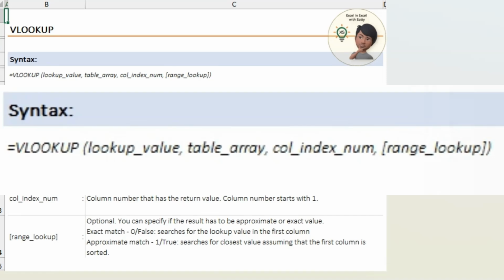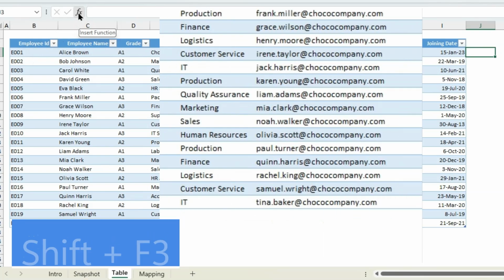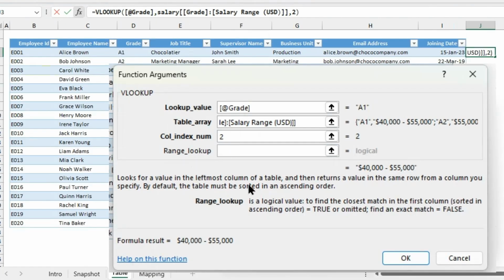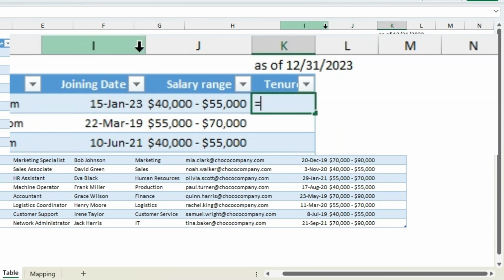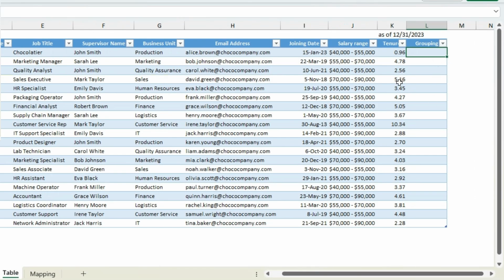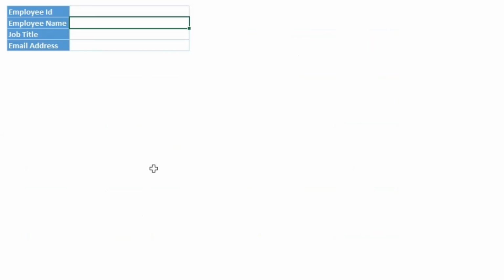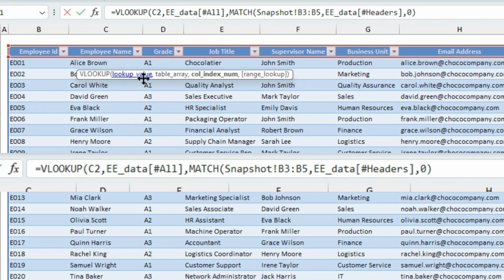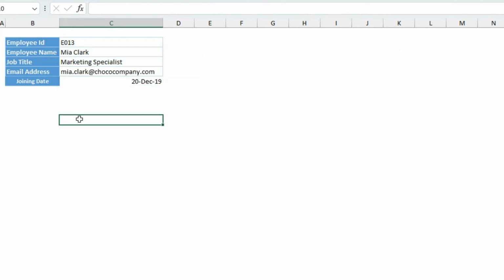Excel VLOOKUP: The Complete Guide (Exact, Approximate, Multiple)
Become a VLOOKUP expert! Learn everything you need to know about this powerful Excel function, including exact and approximate matches, and how to retrieve multiple results. Discover practical examples and tips to master VLOOKUP and supercharge your data analysis. Perfect for beginners and intermediate Excel users.

0:15 Syntax Intro
1:08 Exact Match
4:24 Date Function / Formula
5:22 Approximate Match
6:49 Multiple results
10:24 Thank you

vlookup excel
excel vlookup
exact match vlookup
approximate match vlookup
multiple vlookup
excel tutorial
excel tips
excel formulas
data analysis
excel data lookup
vlookup excel tutorial
vlookup exact match
vlookup approximate match
vlookup multiple results